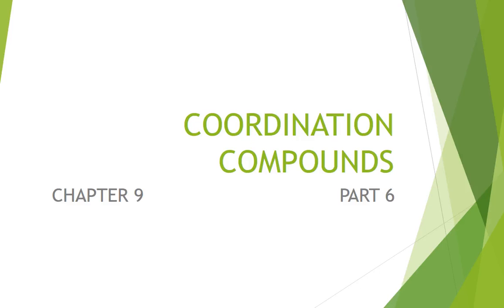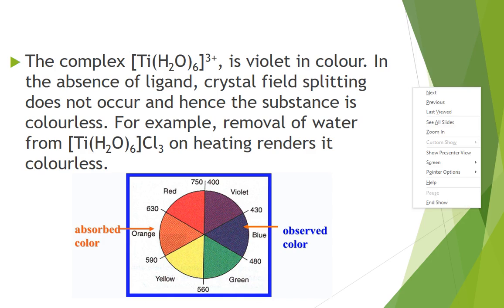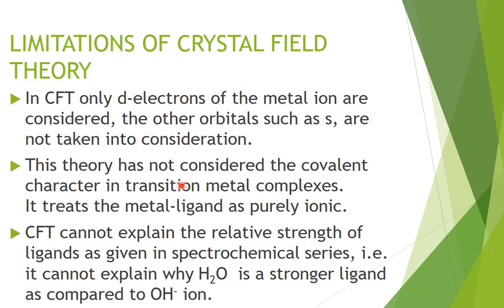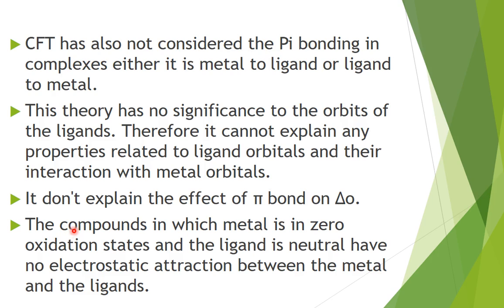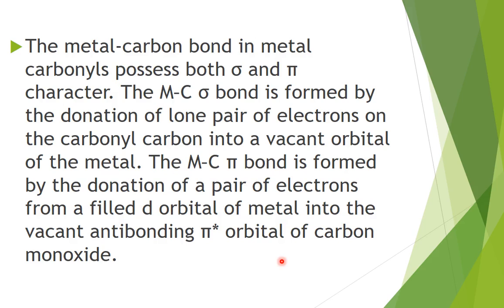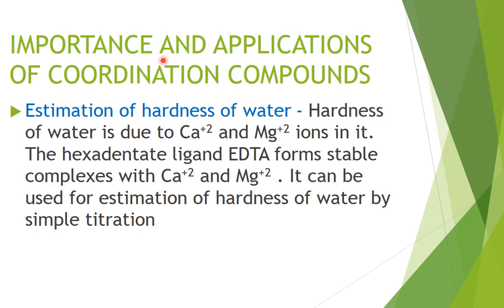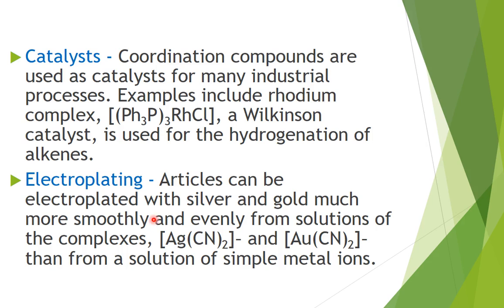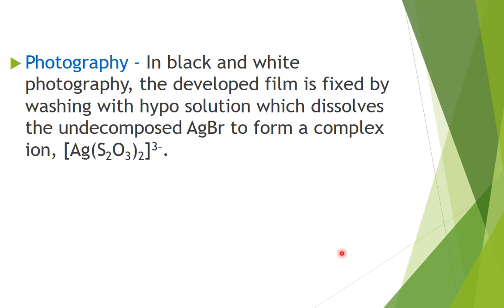Class 12 chemistry chapter 9 part 6